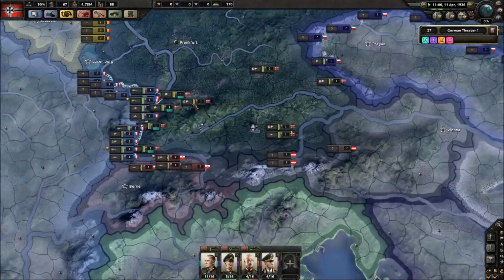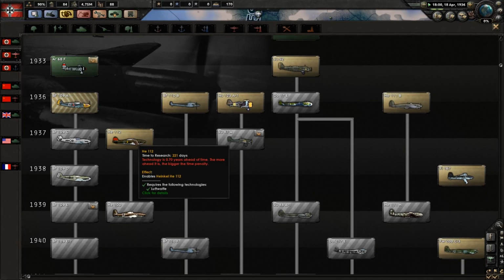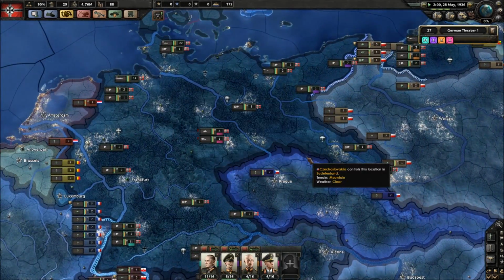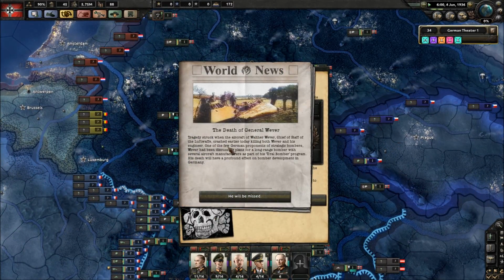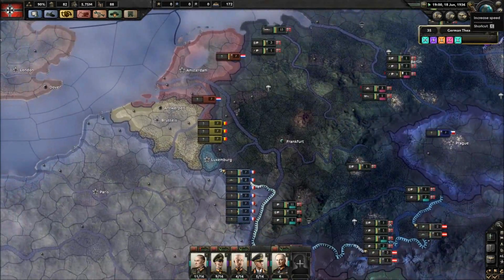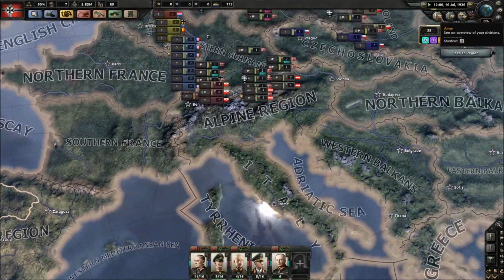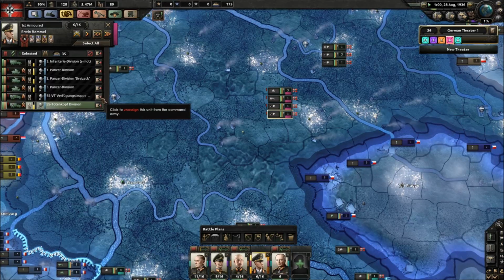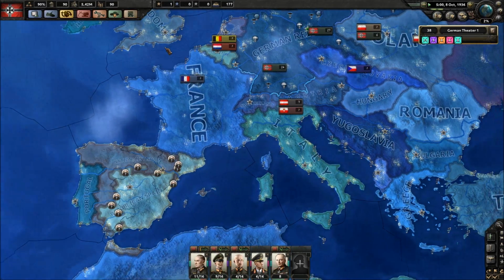Hearts of Iron 4 - Black ICE Mod - Germany #2 - Arms Build Up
In this part we start the build up of forces and arms for the inevitable war.